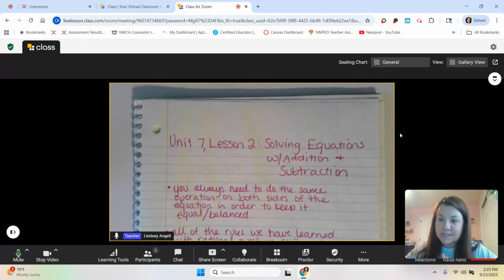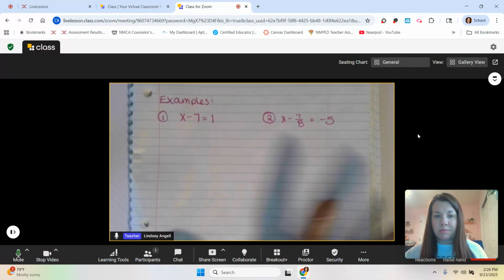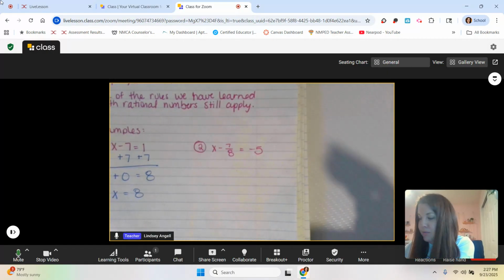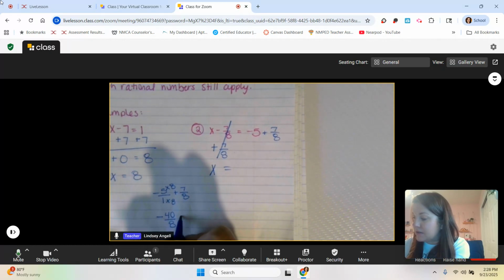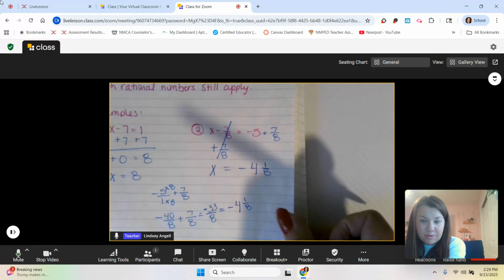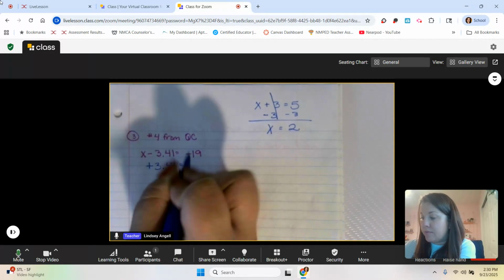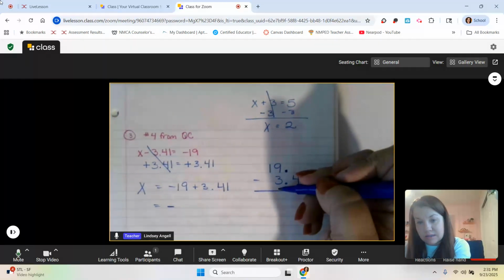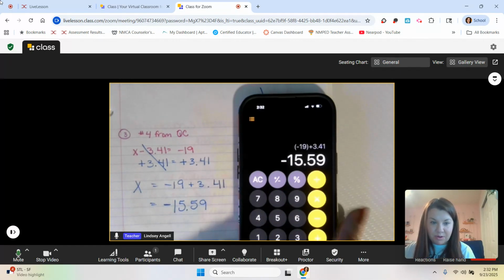7th Math Unit 7, Lesson 2: Solving Equations with Addition & Subtraction